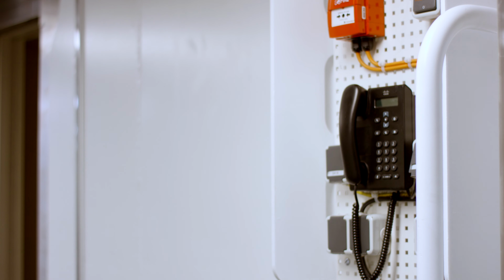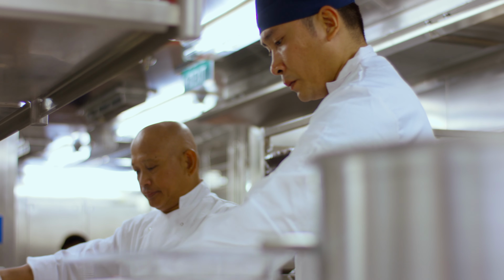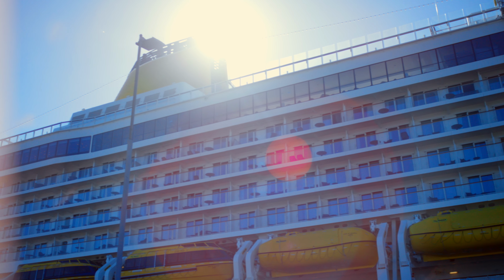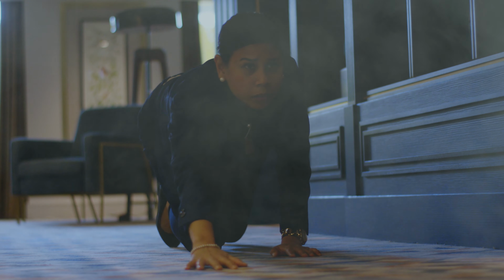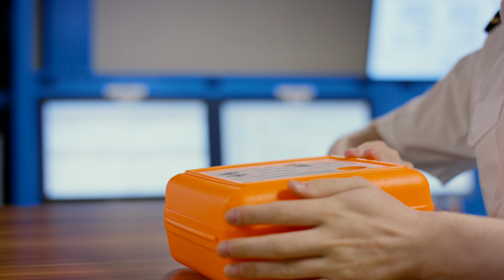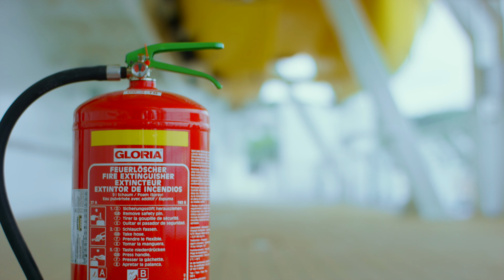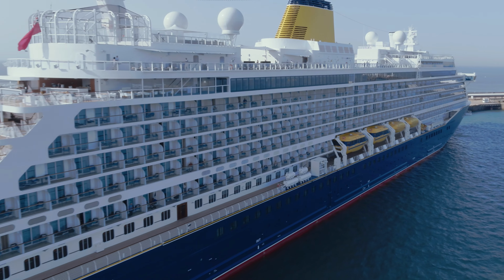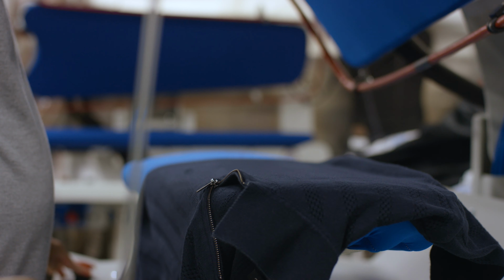Saga Cruises - Crew Safety Video (Spirit of Discovery)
Cruise ship crew safety video for the Spirit of Discovery.

999 Passenger boutique cruise ship.

Designed and scripted for maximum absorption and retention of safety information for crew who mostly speak English as a second language.

Quality cinematography in keeping with the cruise line's premium look and feel.

Filmed on an Arri Alexa in 4K Ultra HD on Zeiss Superspeed Cine Lenses.